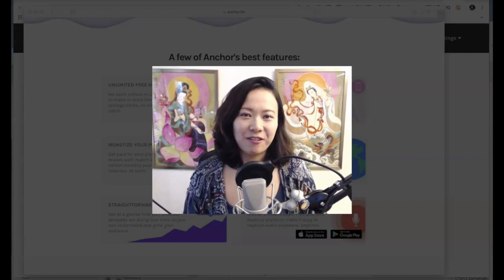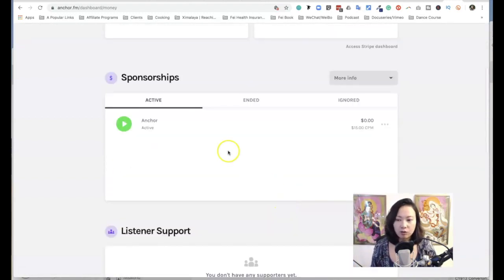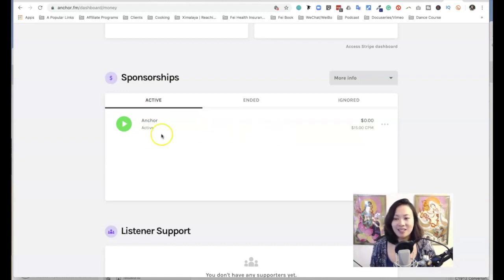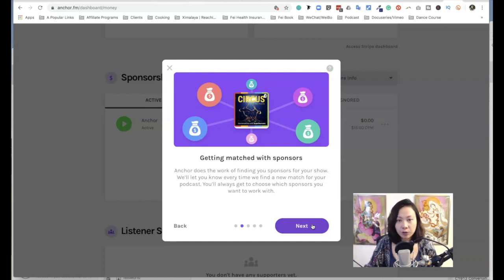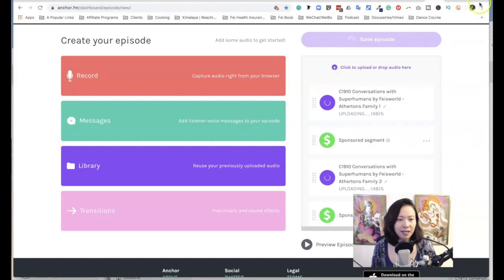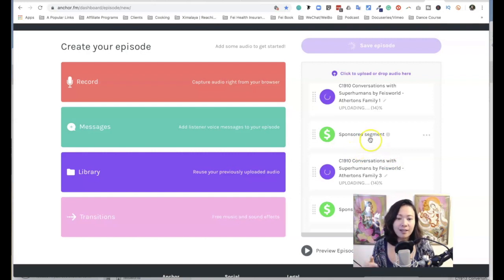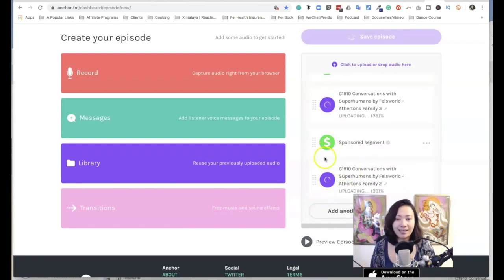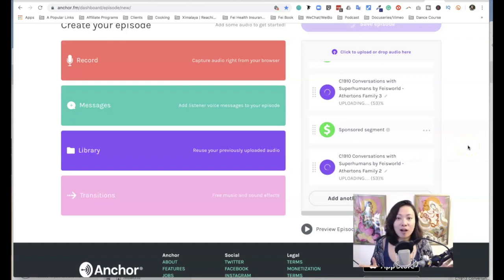How to create sponsored ads and monetize on Anchor.fm in 2022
Anchor.fm introduced a user-friendly platform to help podcasters make money and MATCH them with the right sponsors for their shows.

This video is a step-by-step tutorial to get you started in monetizing in Anchor (even without a recommended sponsor yet!) This is because you can immediately make money with ads for Anchor.fm